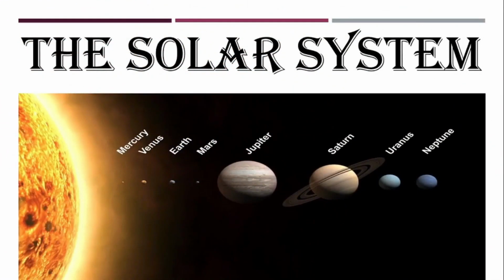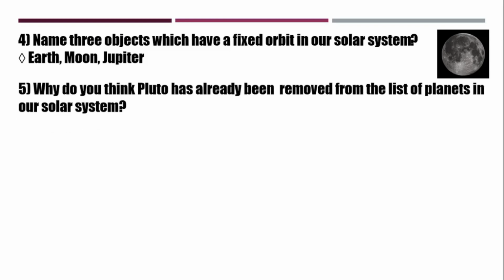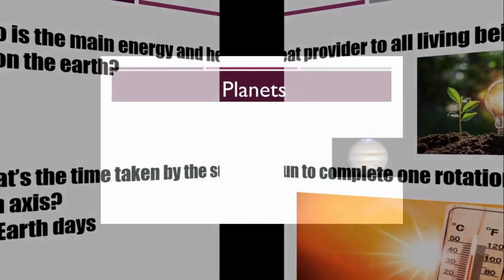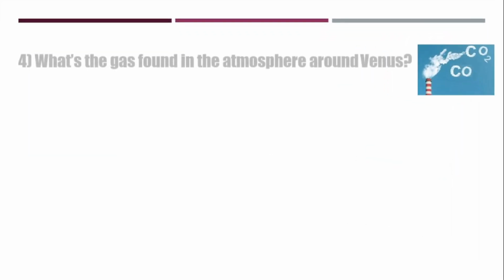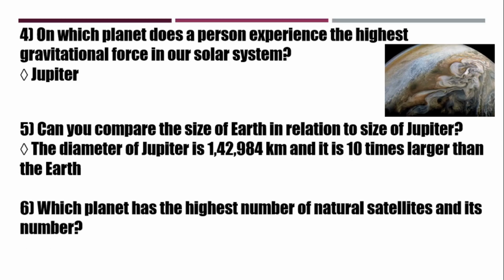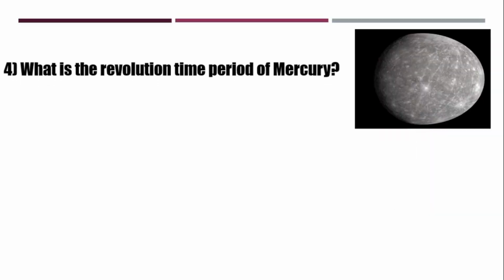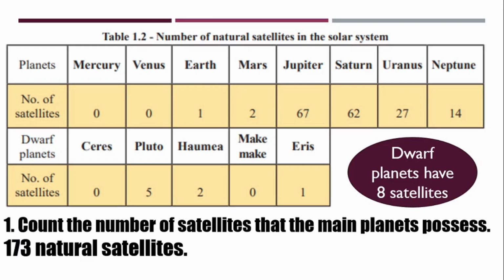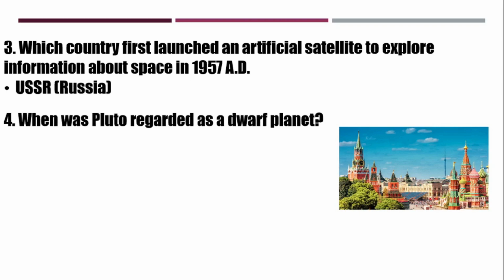Solar System | Geography | Geography Grade 08 | English with Sanjana | Planets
This lesson will give you a better understanding about the Solar System. This is a revision lesson, hence you will learn facts and information about the celestial bodies. This is a very effective way of learning a subject: through questions and answers.